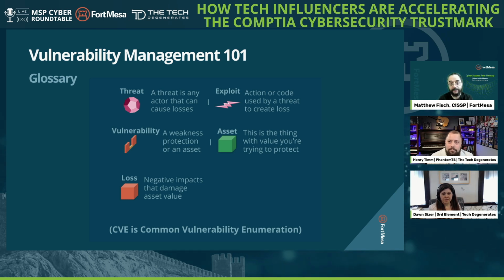What is Vulnerability Management?- Basic Terminology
Matthew Fisch from FortMesa explains basic terminology to understand vulnerability management and why it is important for service providers.

Watch the whole episode about how tech influencers play a pivotal role driving the adoption of the CompTIA Cybersecurity Trustmark here: